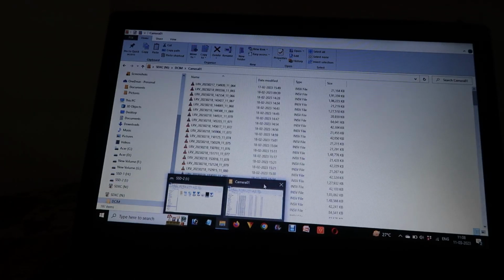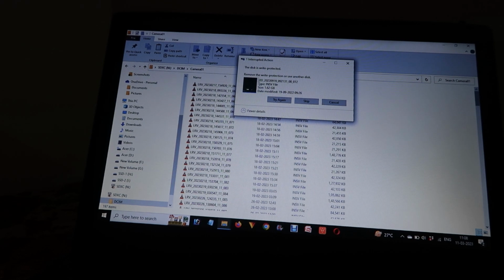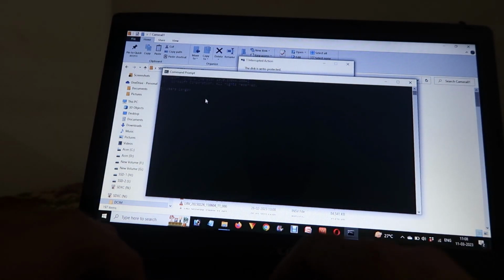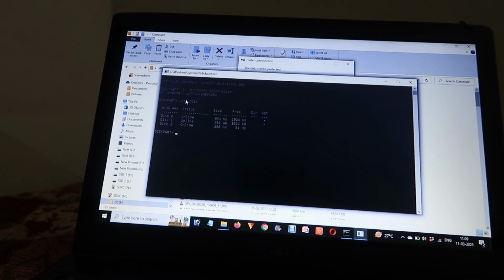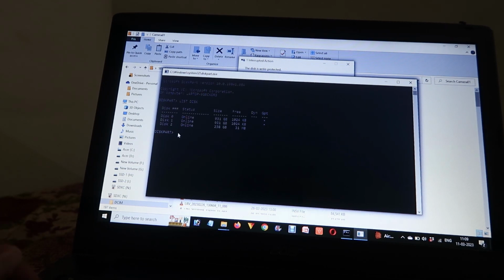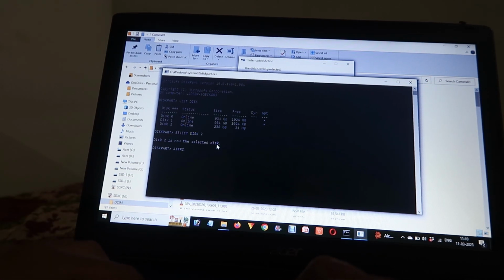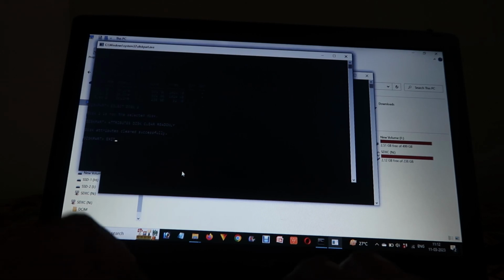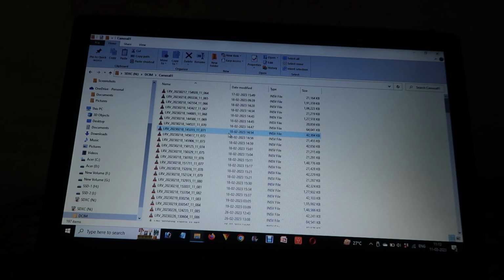How to Fix the disk is write protected remove or solve this problem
how to remove write protection on usb
write protection removal tool
the disk is write protected windows 10
disk is write-protected usb cannot format
the disk is write protected how to format
how to remove write protection on external hard drive